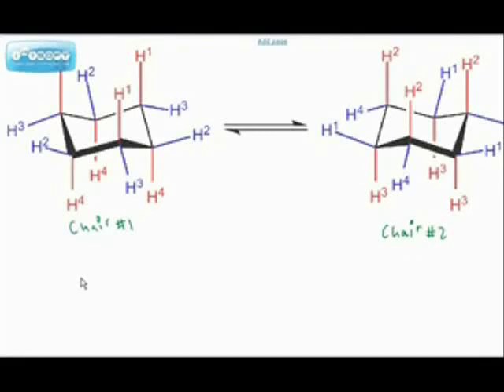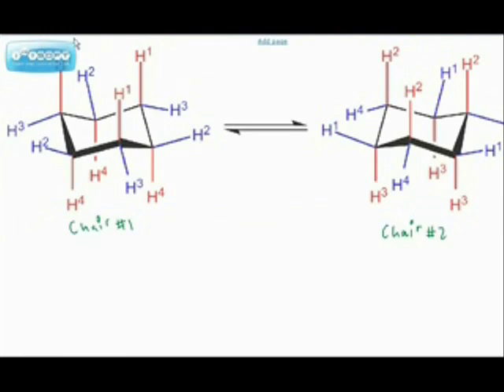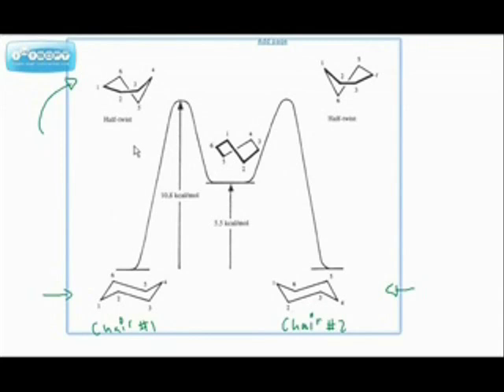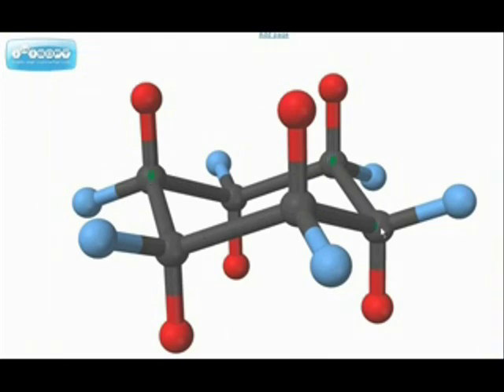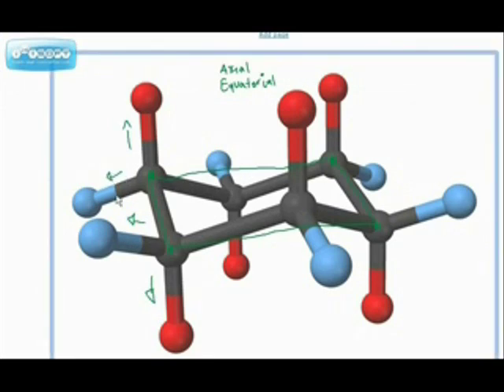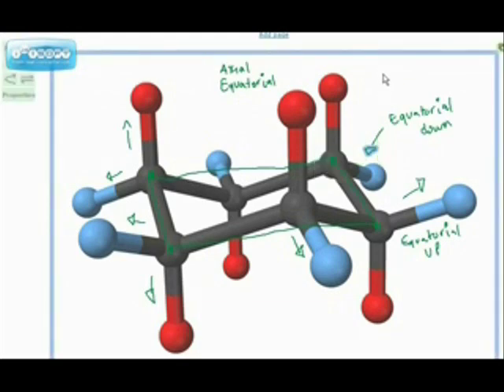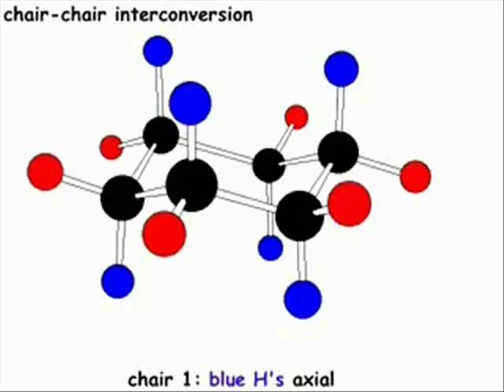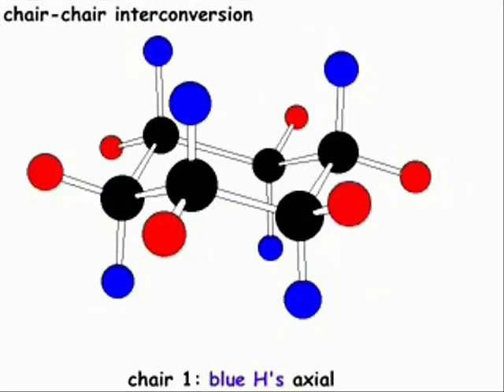Organic Chemistry: cyclohexane ring flipping, and conformational analyisis pt 2